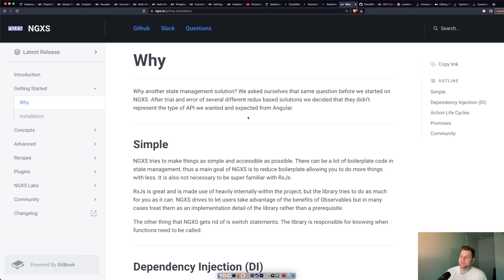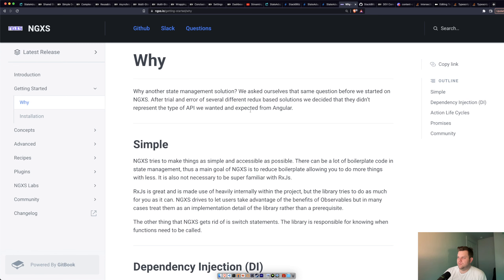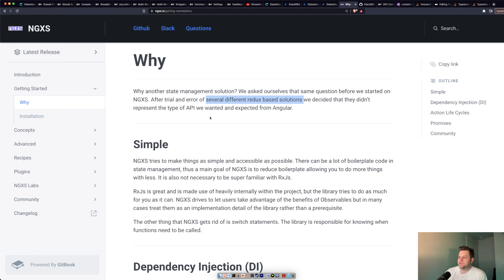Diving into NGXS docs (Progressive Reactivity with NGXS)